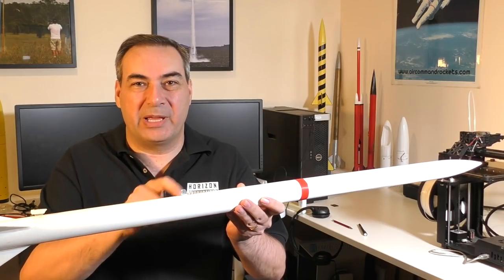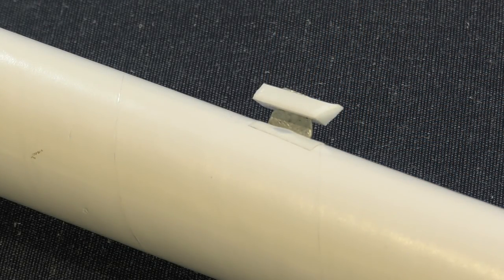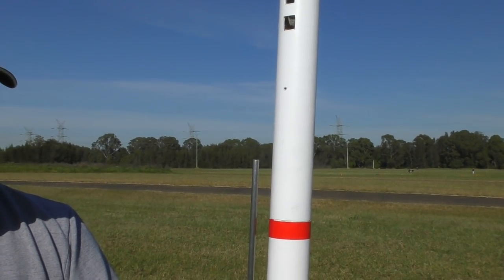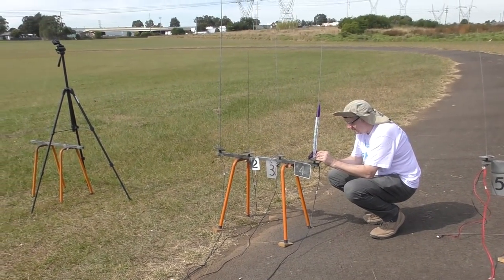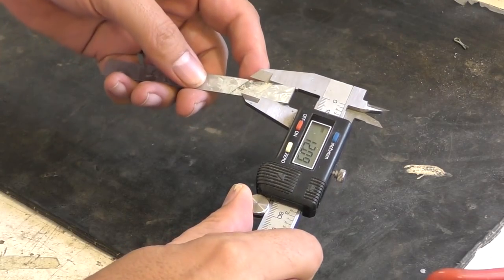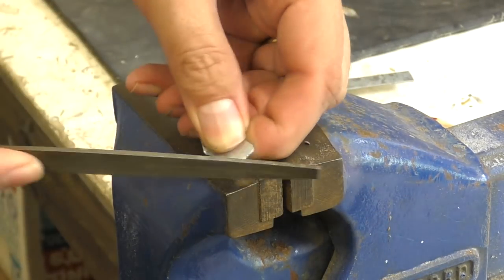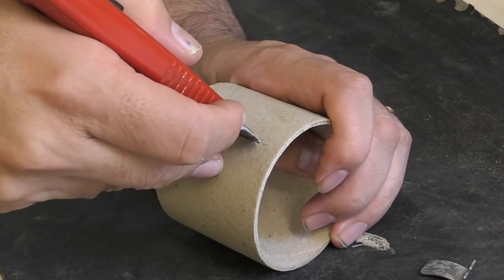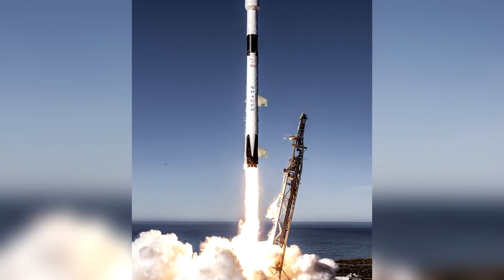Low Drag Drop Away Rail Buttons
We look at a design for drop away rail buttons to reduce drag on a rocket. The design also supports a wide variety of launch rail profiles.

by Chuck H

Extra information is included on the bracket.